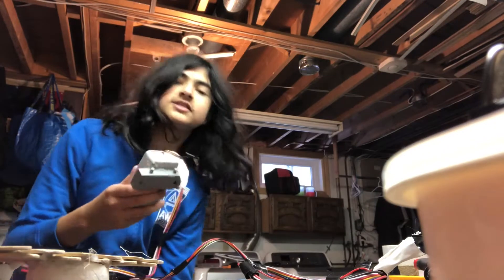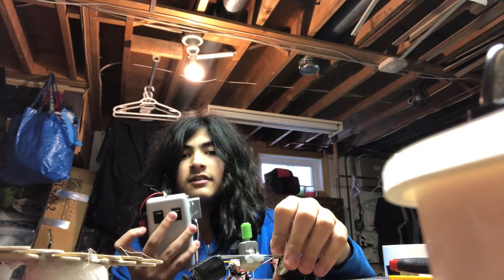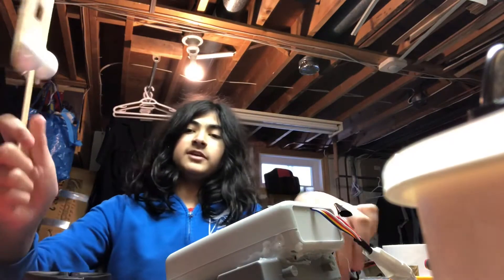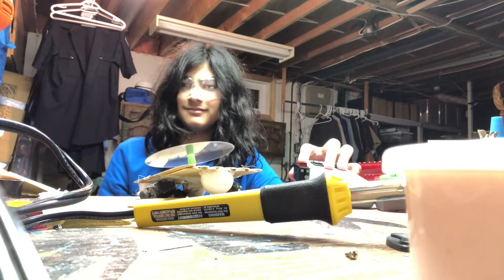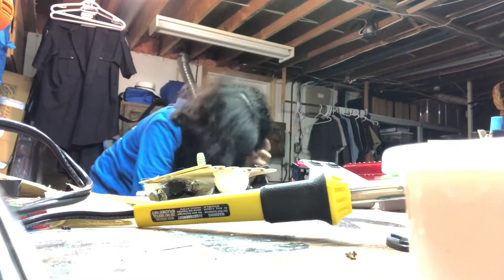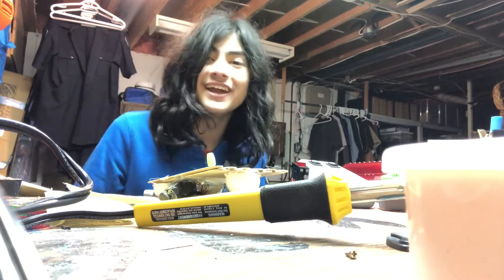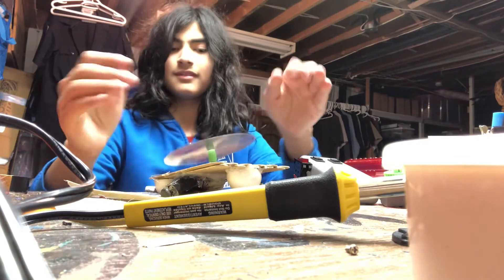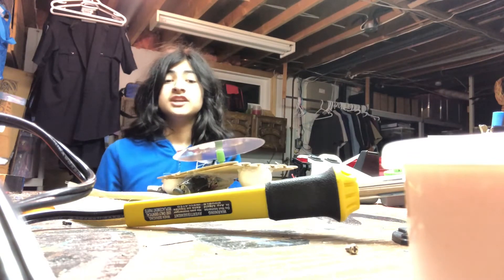Building a robot...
This video shows me, well... Making a robot...

This is a new thing on this channel, if you want me to make more please leave a comment below, and if you are new to the channel, hit that subscribe button! you wont really get my content in your recommended, and it supports my channel a lot!

Segments:
Intro: 0:11
Explanation: 0:24
The body: 0:51
The wiring: 1:29
Putting it together: 2:12
lol meme haha: 3:40
Fine tuning: 3:52
Specs time: 4:33
Outro: 5:00

Music (by order of appearance)
Spongebob title card - Nickelodeon
Back to the lounge - Driftmob Orchestra (IMovie)
8-Bit Elevator - Alvin Risk (IMovie)
Adrenalize - Root Basket (IMovie)
The Entertainer - Scott Joplin
Aces Funk - Alvin Risk (IMovie)
Field Report - Founder (IMovie)
Plugged In - *repeat repeat (IMovie)